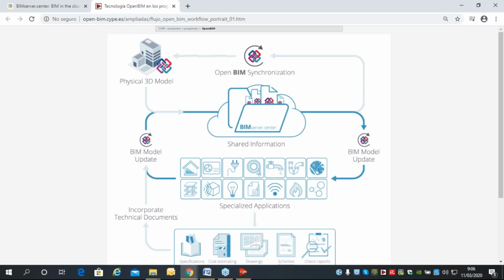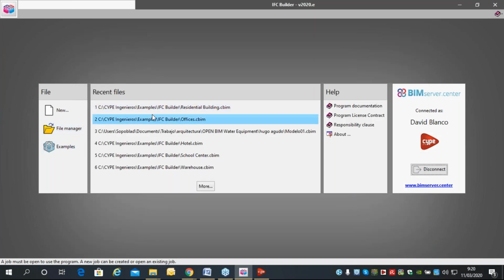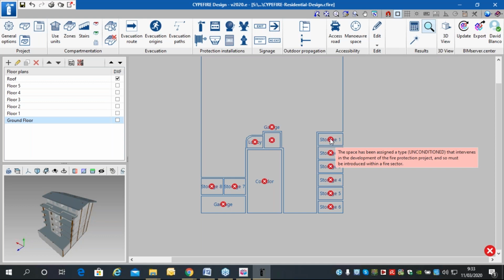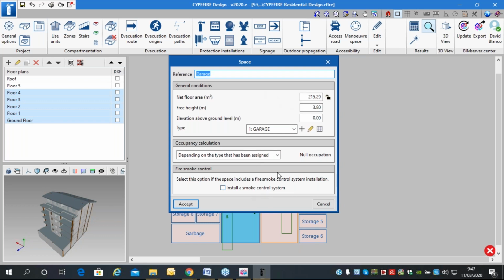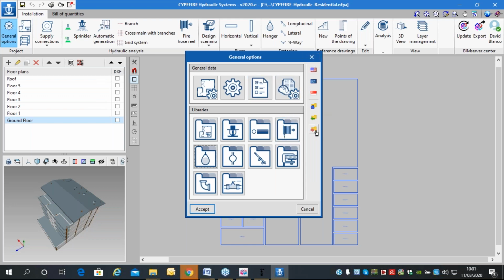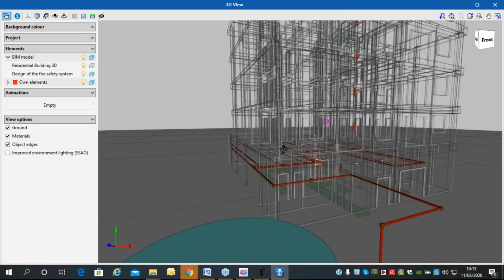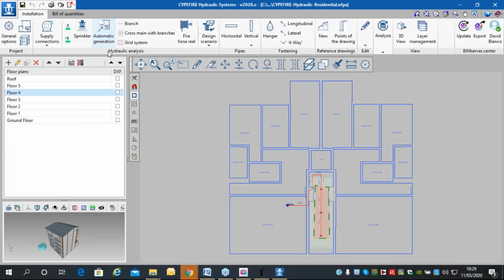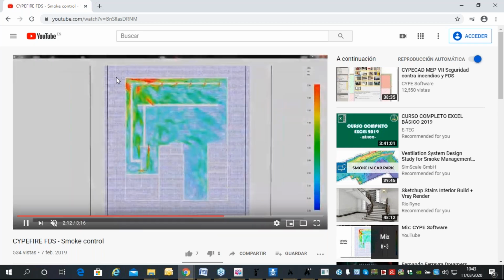Fire Protection Design and Simulation with Open BIM software